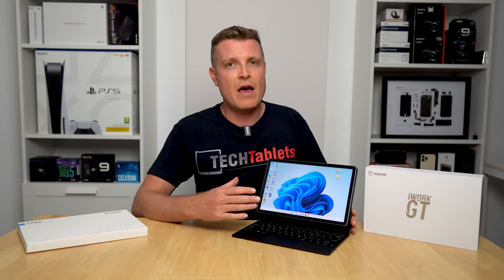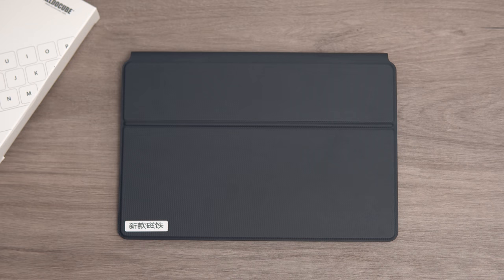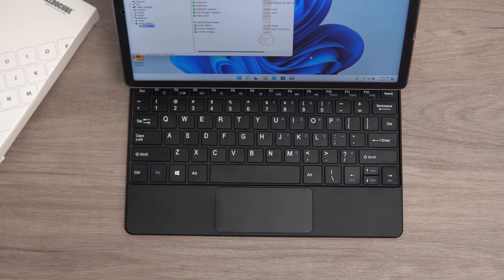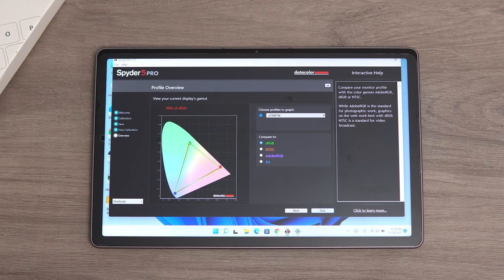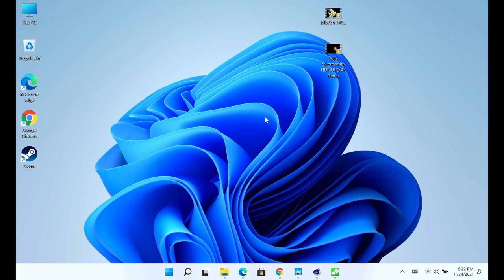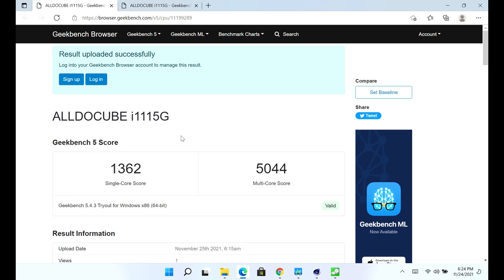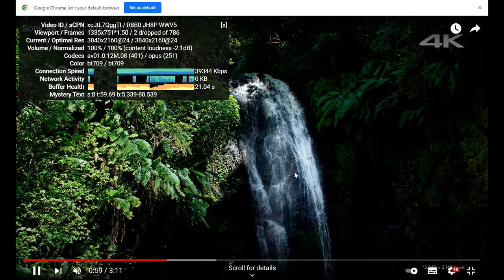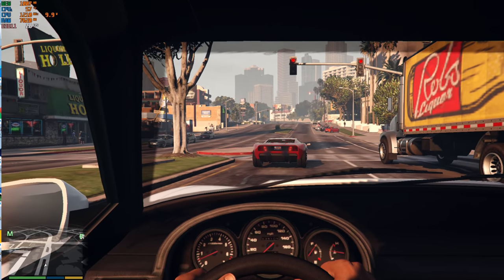Alldocube iWork GT Review - China's Answer To The Surface Pro 8?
Alldocube iWork GT review. Is this China's answer to the Surface Pro 8? An 11-inch 11th Gen Core i5 Windows 11 tablet with 256GB PCI-E SSD storage, Wifi AX, 8GB of LPDDR4X 4266Mhz RAM.

00:00 - Intro
01:25 - Unboxing
02:10 - The two optional keyboards
04:47 - Build and ports
07:04 - Screen
08:28 - System, devices, and benchmarks
12:06 - Video playback
13:46 - Webcam sample and speakers
14:33 - Gaming performance
16:13 - Thermals and fan noise
17:10 - Battery Life, final words with Pros and Cons